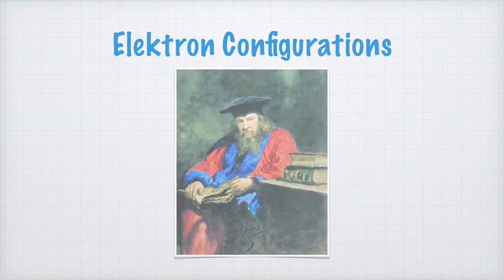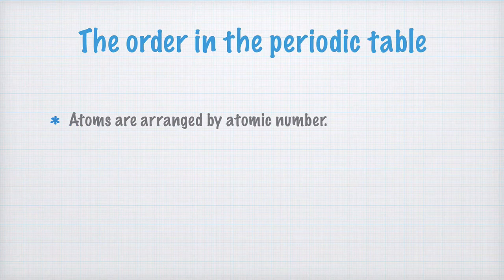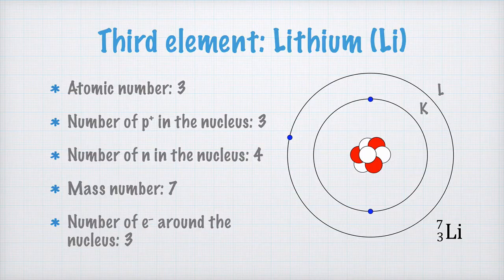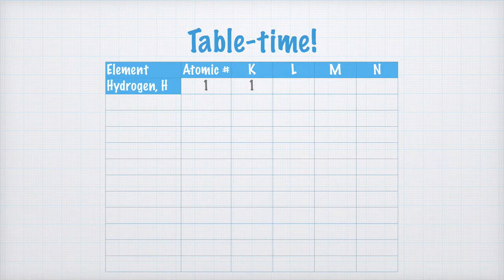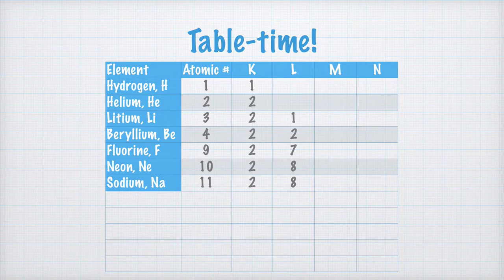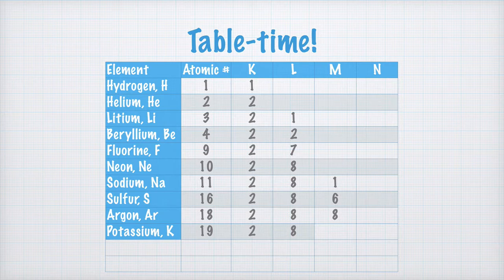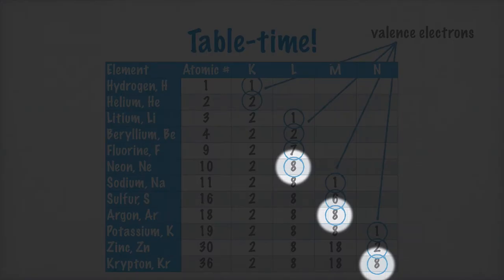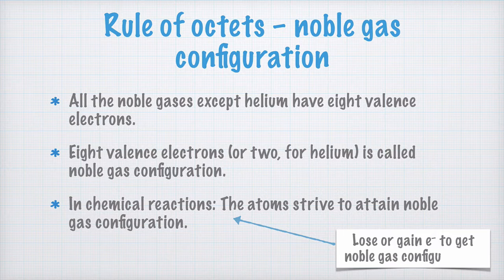Electron Configurations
The electrons are placed in electron shells (energy levels) around the nucleus, so their energy is as low as possible. Different numbers of electrons may fit in the different shells. This gives rise to electron configurations that are unique for each element. Learn how this is achieved in the video!

Image sources: